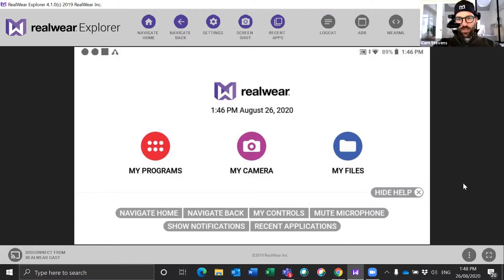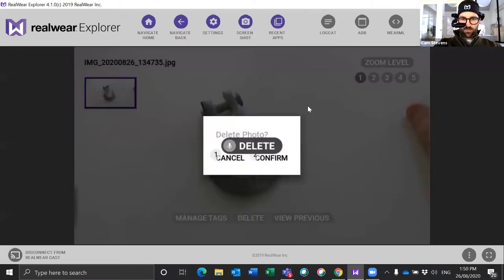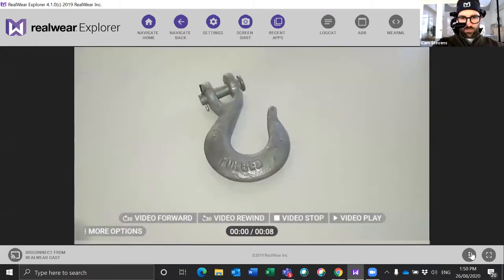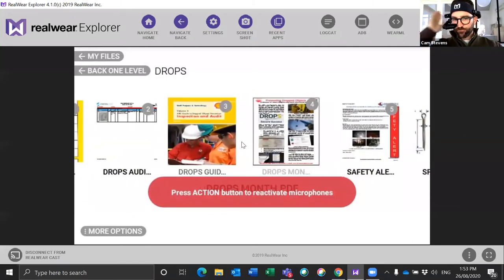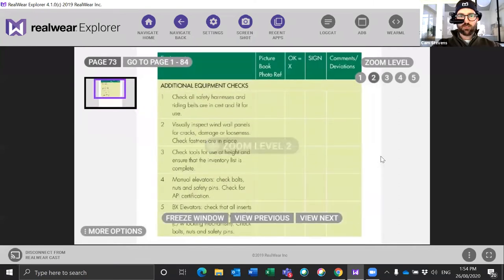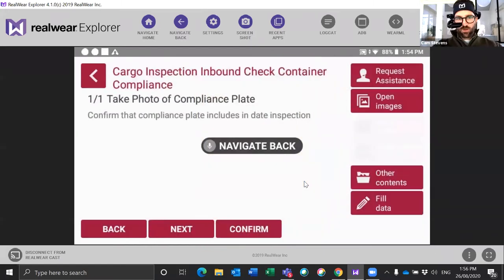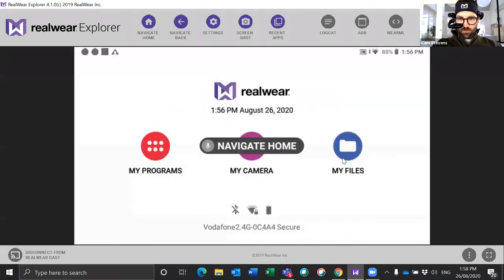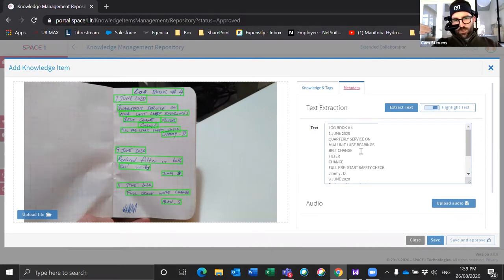Head Mounted Devices for DROPS Inspections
Presentation and interview with Cameron Stevens of Realwear on leveraging Head mounted computers to conduct DROPS Inspections. Presentation was recorded as part of the DROPS Asia Webinar on Inspections, Surveys and Audits.

Presented on YouTube by the DROPS (Dropped Object Prevention Scheme) Asia Chapter